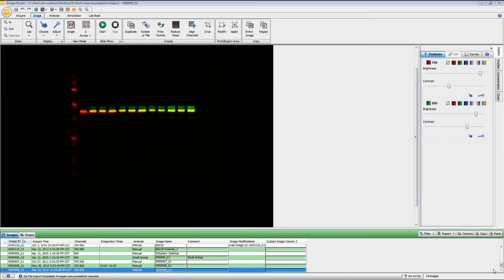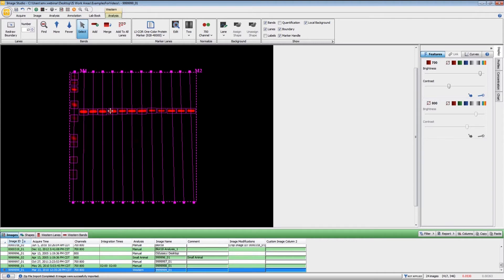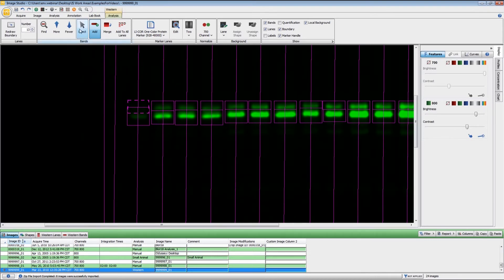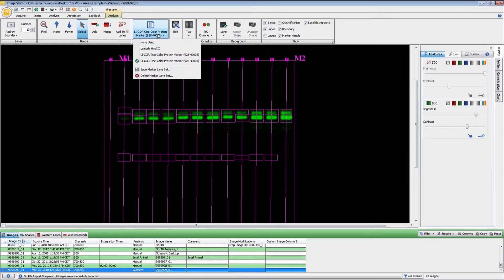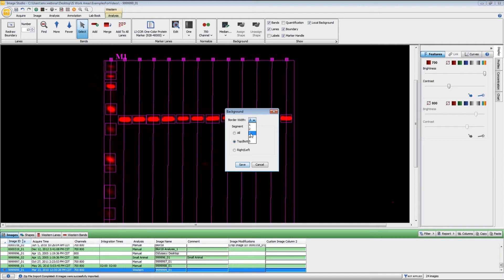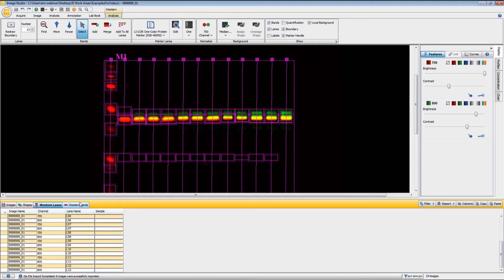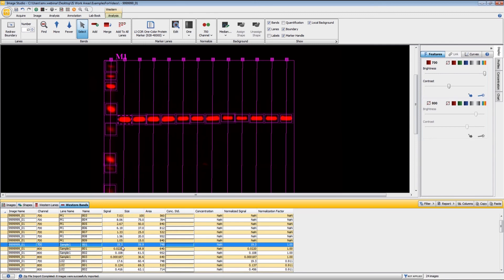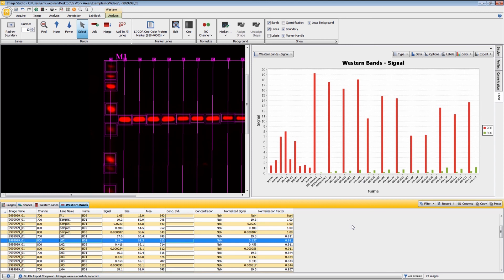LICORbio Image Studio 4.0 Software - Western Blot Analysis Ribbon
This video tutorial demonstrates the Image Studio™ Software 4.0 Western Analysis Ribbon, which provides tools to analyze Western blots. These include such functions as quantification, molecular weight determination, and normalization.

For more information and support documents for Image Studio Software,

To download your FREE copy of Image Studio Lite 4.0 Western blot analysis software, go

Please note: Image Studio Lite is used for basic Western blot analysis, but does not operate your LICORbio instrument.